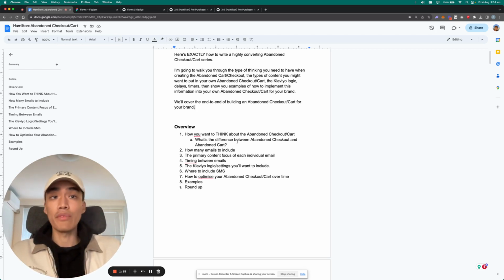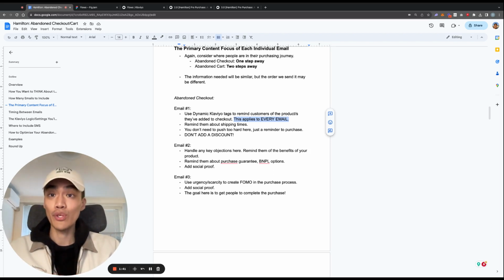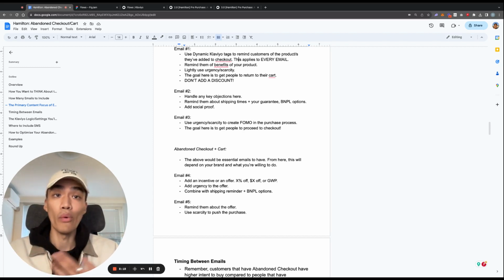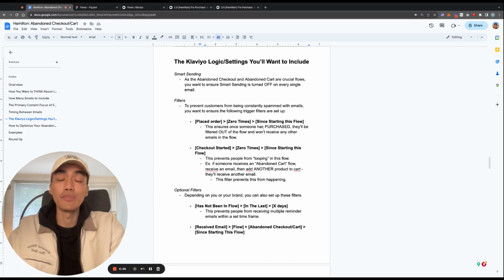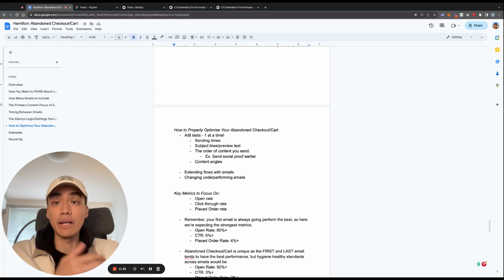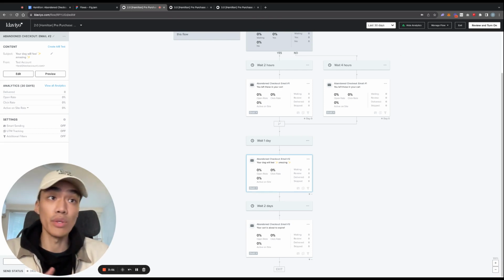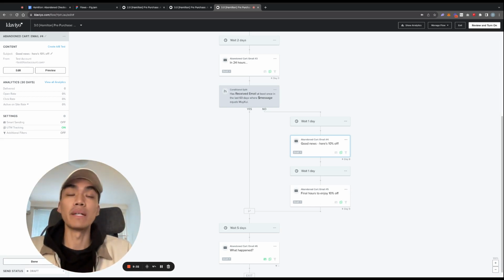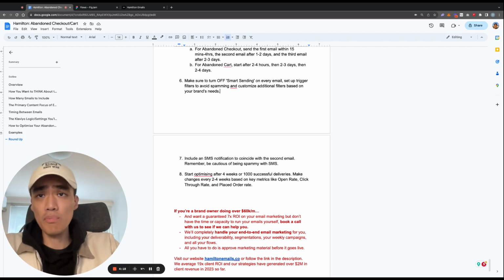How to Create Abandoned Checkout/Cart Flows in Klaviyo [2023]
Your Abandoned Checkout and Abandoned Cart series are 2 of the most crucial flows for your brand.

They not only provide opportunities to re-engage potential customers, enhance conversion rates, and increase overall revenue, but not having them set up properly can lead to lost sales, decreased customer retention, and a bunch of missed sales.

In this video, I break down the exact strategy we use to create highly converting Abandoned Checkout/Cart flows that generate hundreds of thousands in revenue for our clients.

You will learn:

01:56 - How to think about your Abandoned Checkout/Cart Series
05:08 - How many emails to include
06:18 - Types of content to include in your Abandoned Checkout/Cart Series
16:26 - Timing in between emails
20:12 - Settings/logic to use in Klaviyo
25:33 - How to optimise your Abandoned Checkout/Cart Series
31:28 - Example and breakdown of a highly-converting Abandoned Checkout/Cart Series
43:26 - Conclusion and overview
47:54 - Brand doing over $60k/m and doesn't have time, expertise, or capacity to run your emails in-house?

We've generated $1.2M in revenue for clients in Q2 of 2023. Averaging 19x ROI for clients.

If you're an ecommerce brand making over $60,000 per month, and need help with email marketing, book a call on our website http:// hamiltonemails.co to find more information on how we can specifically help you.